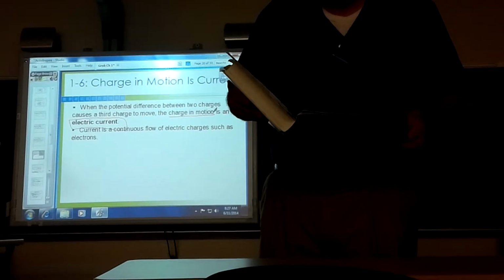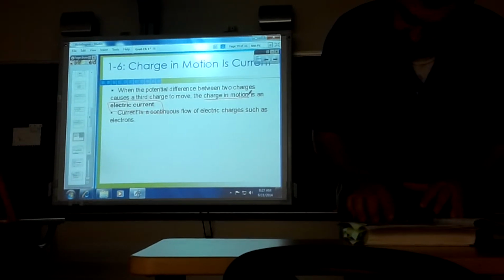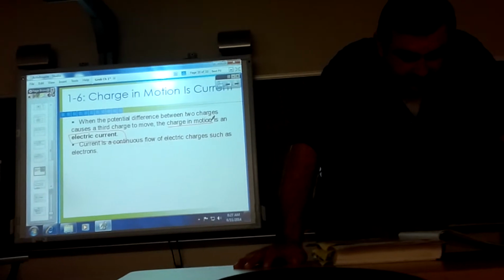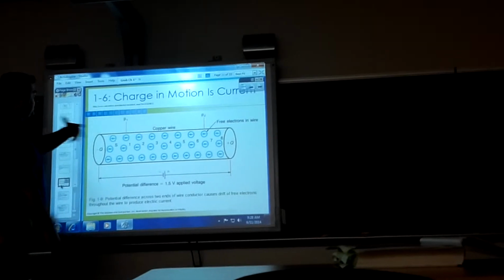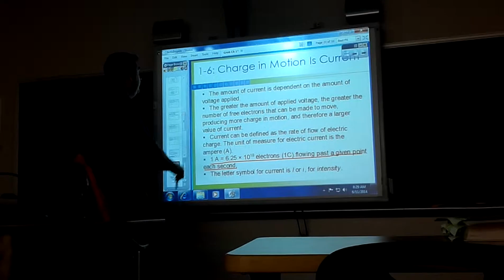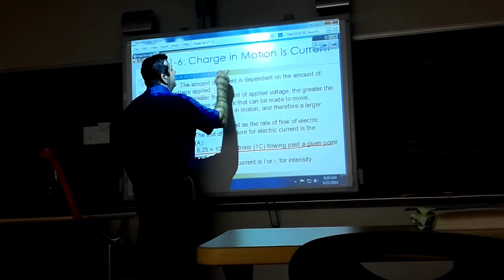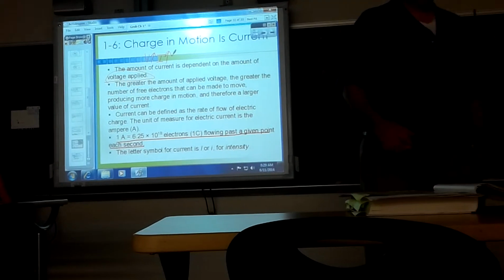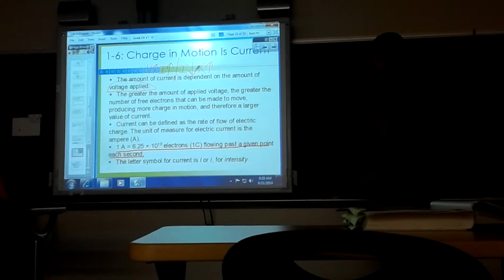Chapter 1, Electricity Pt 3